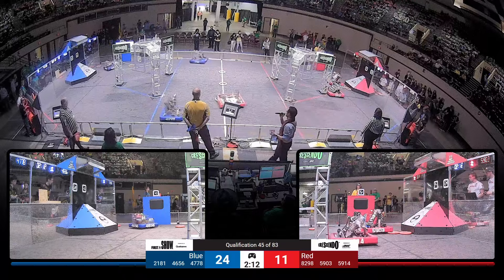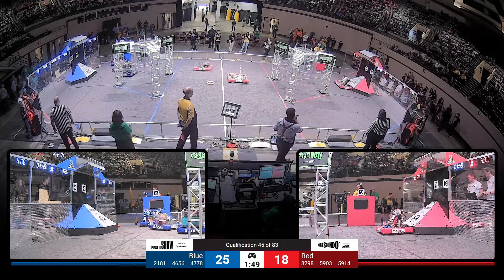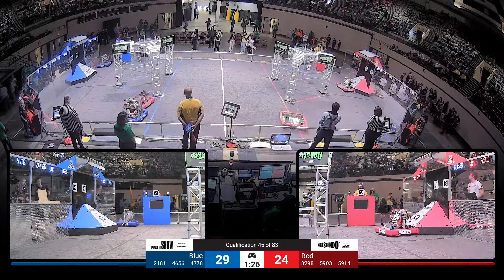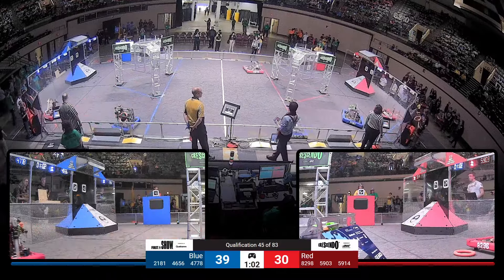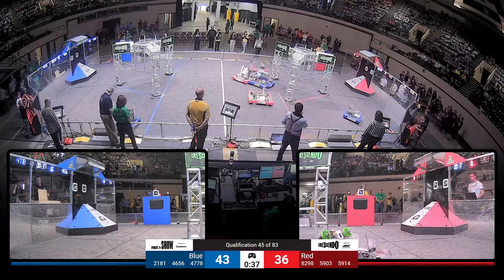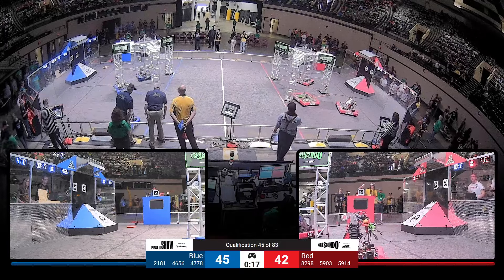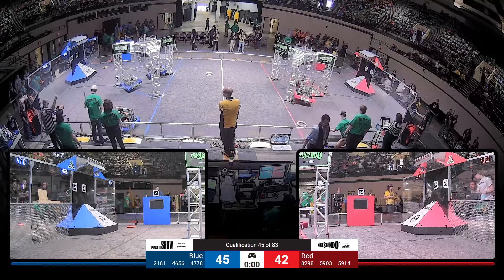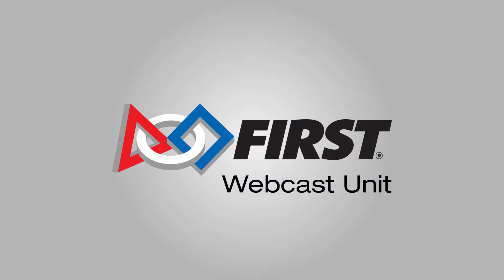Qualification 45 - 2024 Lake Superior Regional